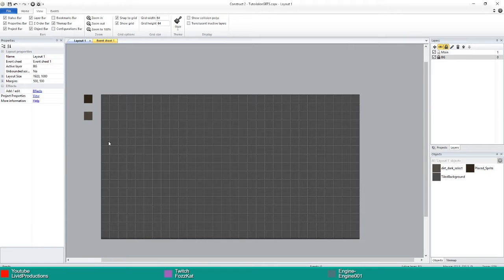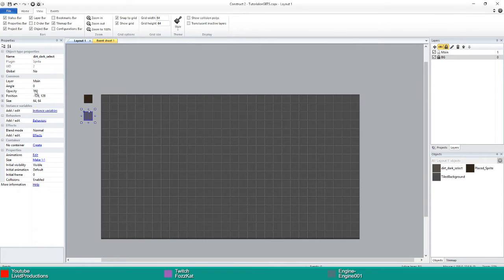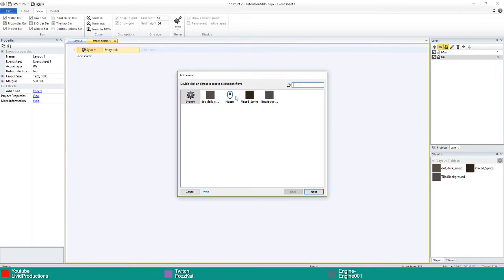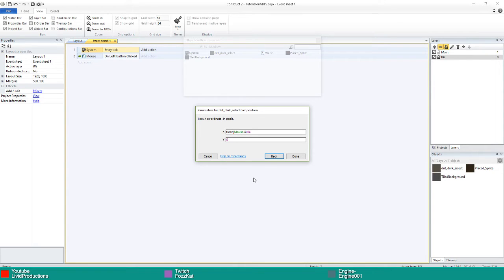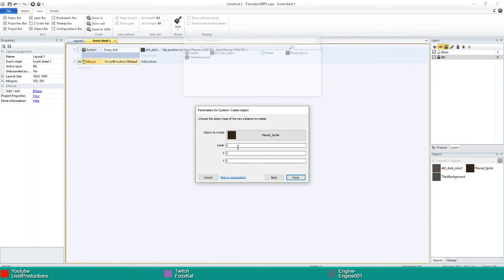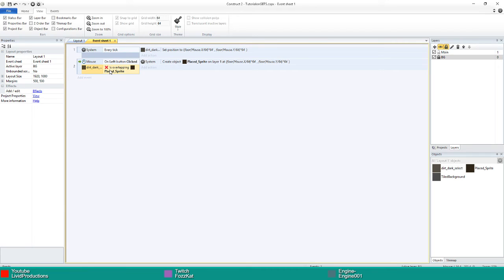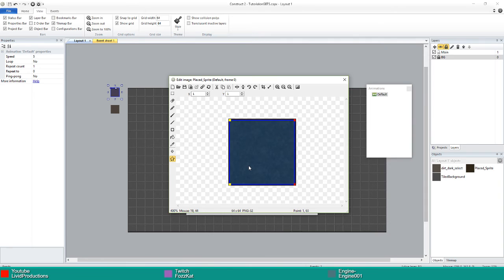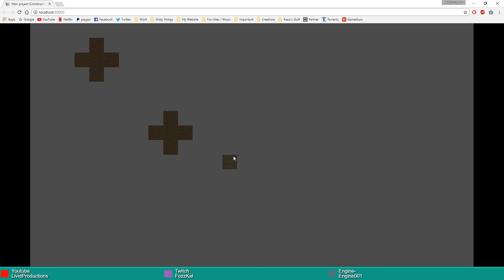Creating a Grid Based Tile System - Construct 2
Welcome to another tutorial!  This tutorial we will be making a Grid Based Tile System, this would be useful in games that include a level editor.  Hope you enjoy and this video helps!

Link to Written Edition (this includes the download for the Capx file)

I hope you have enjoyed this video, if you did why not help me out and leave a like and a comment, if you wish to love me go ahead and subscribe and I promise you will be kept up to date!

Get awesome DDoS protected game servers for really cheap prices with Nitrous Networks!